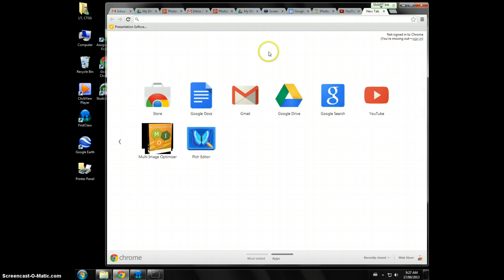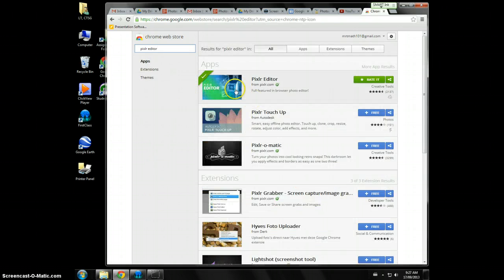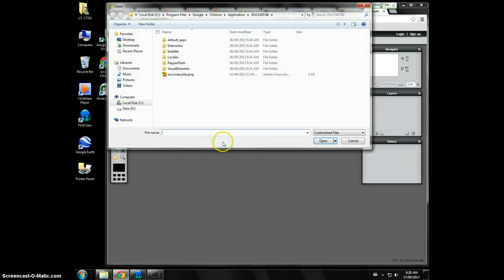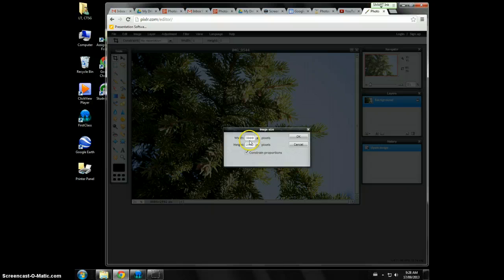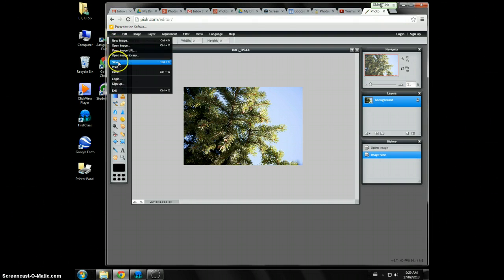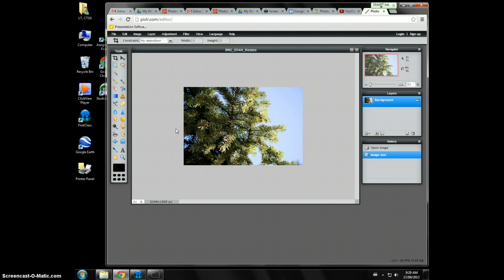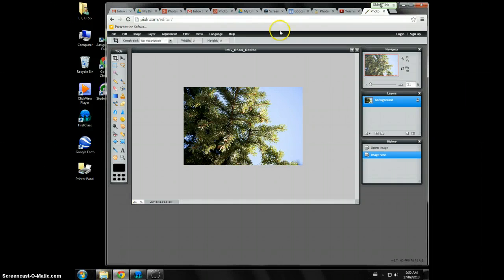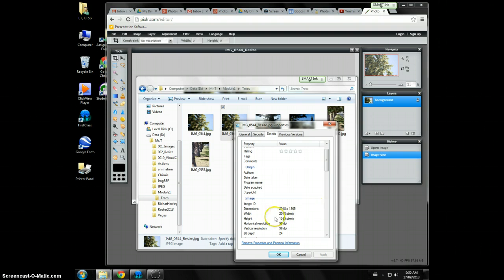ResizePixlrEditor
Don't have photoshop!